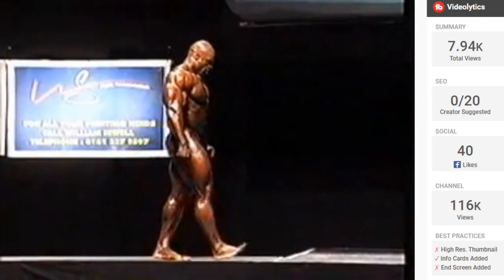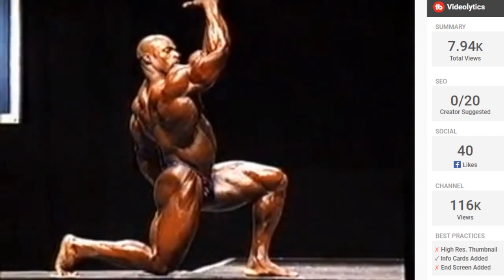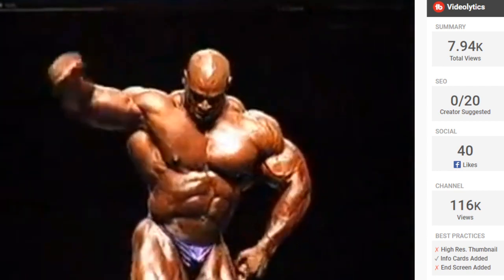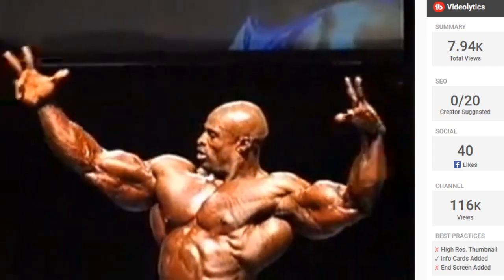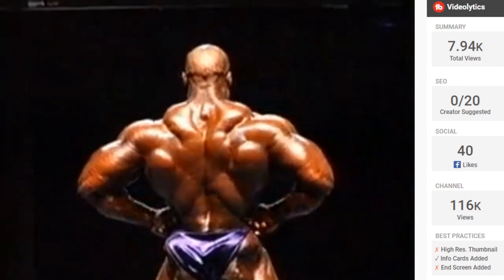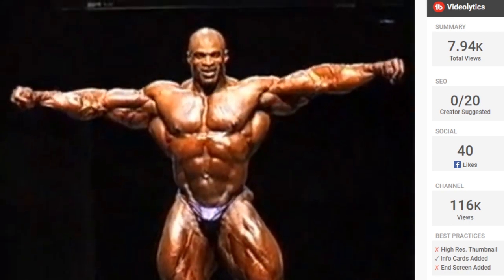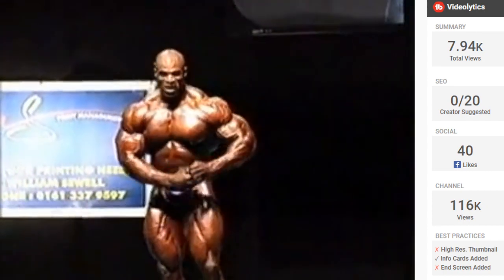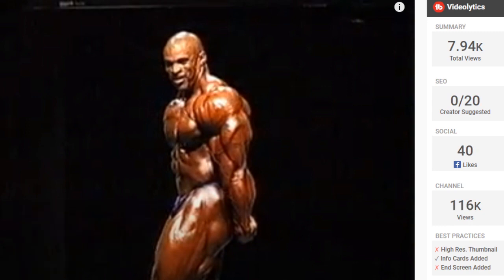When Ronnie Coleman SHOCKED The World In 1999